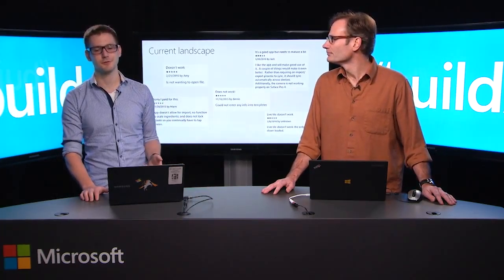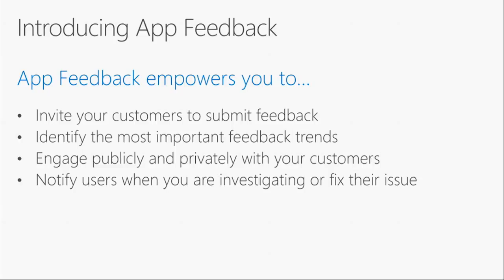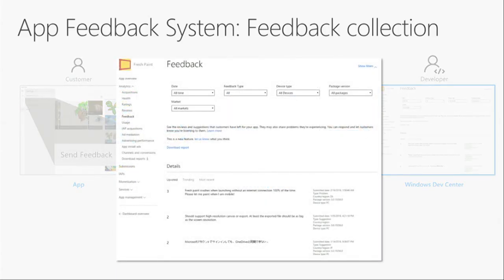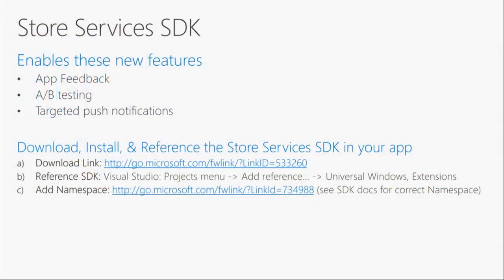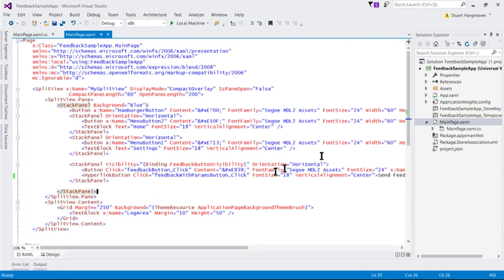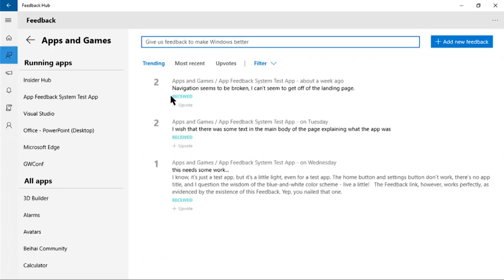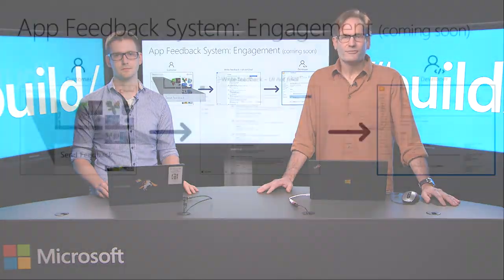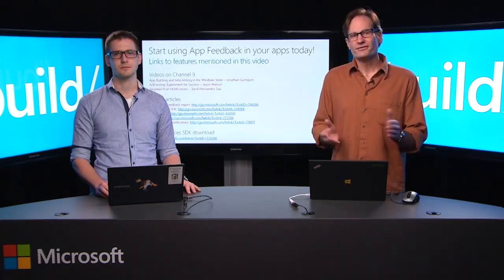Build 2016 App Feedback Connect with Your Customers